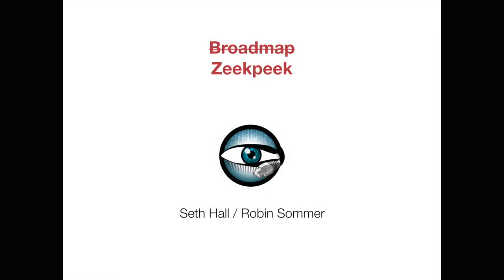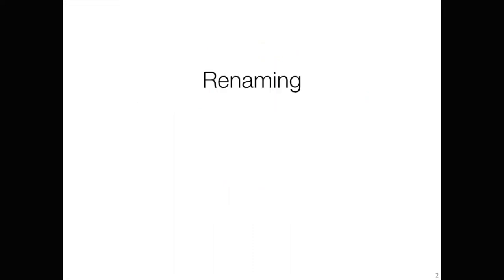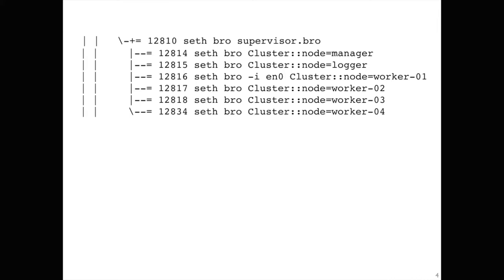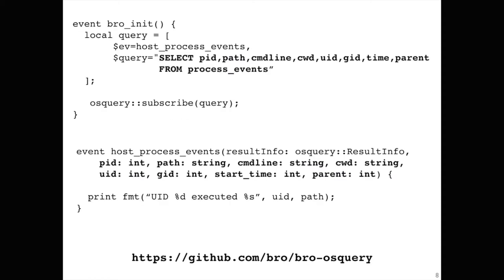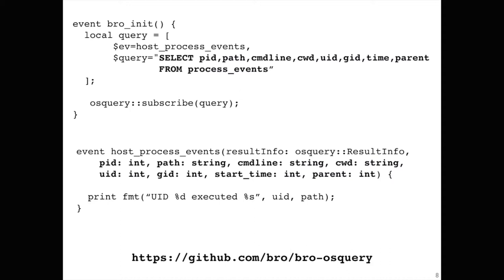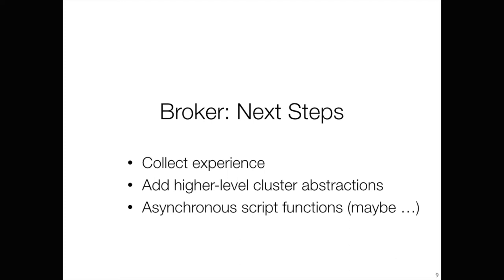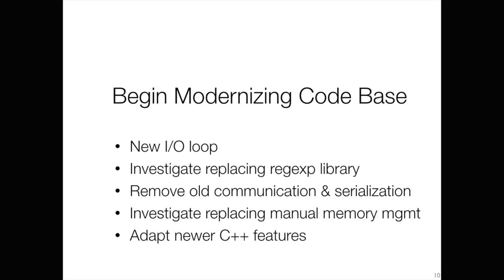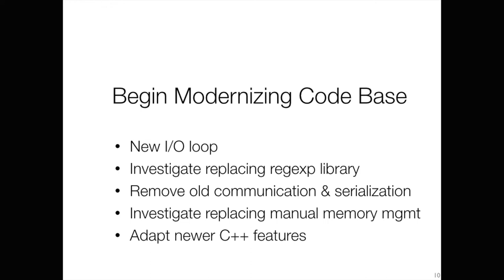BroCon 2018 - Bro Roadmap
Presenters: Seth Hall and Robin Sommer